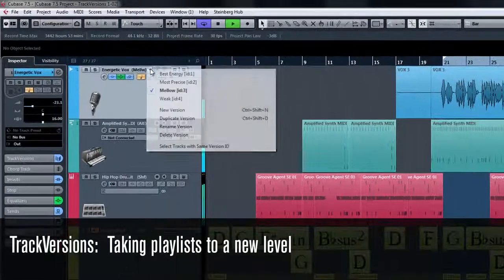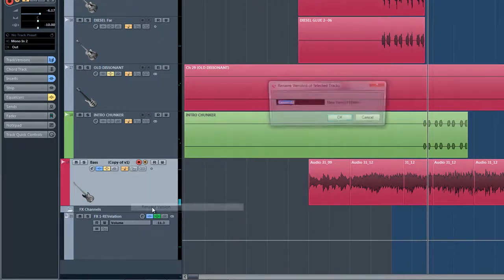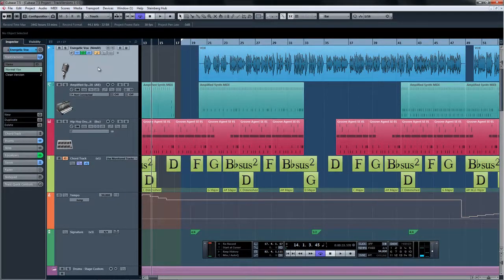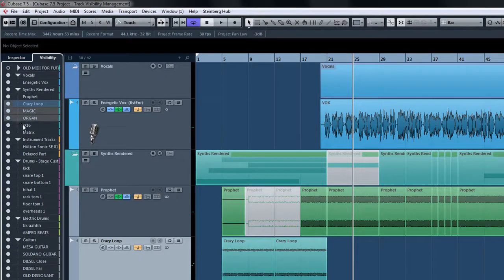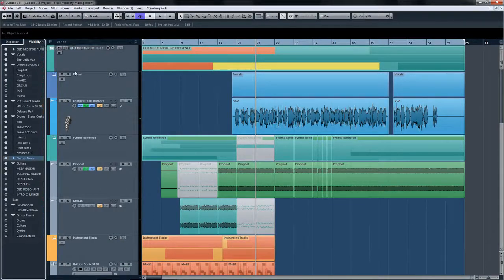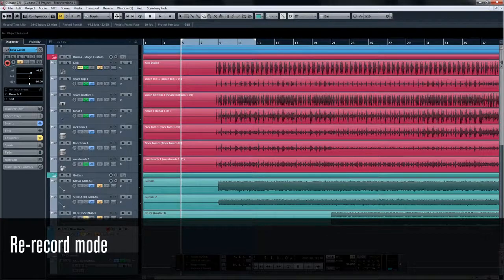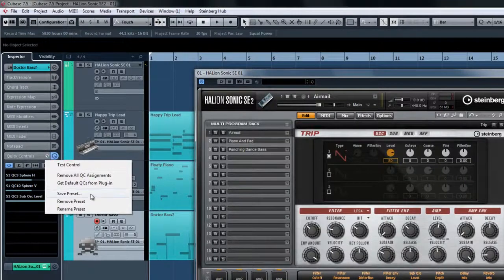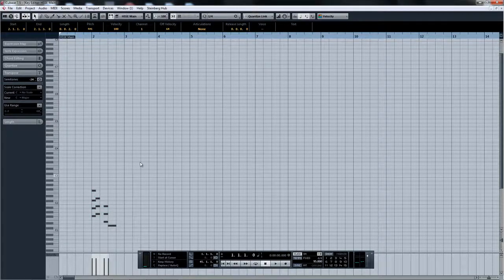1 The Core of Evolution - hos 4sound.dk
Den nye Cubase 7.5 med bl.a. TrackVersions, More instruments m.m. Se mere hos 4Sound.DK